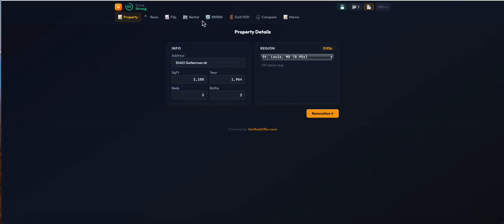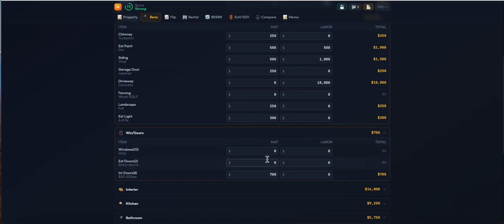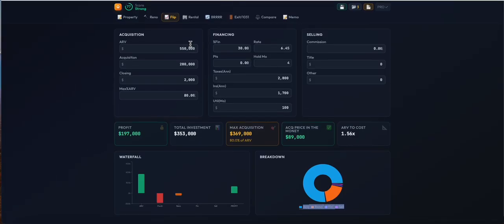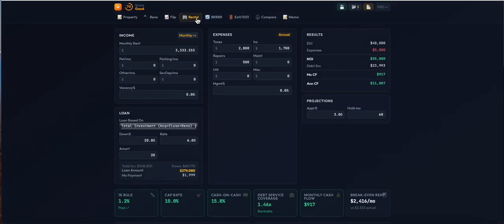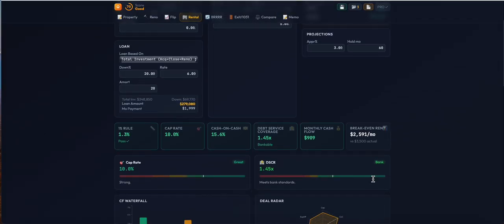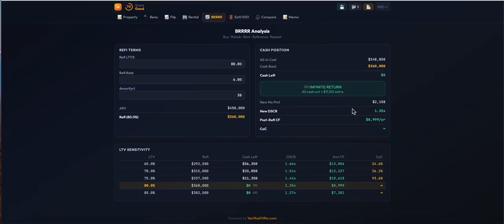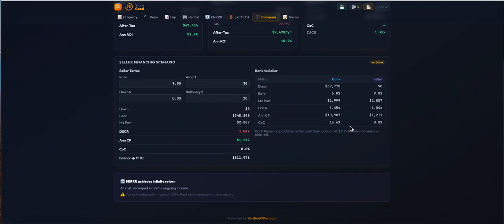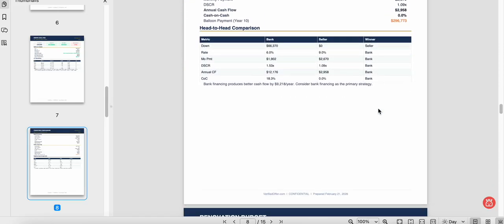Real Estate Deal Analyzer: Bank-Grade Analysis in 90 seconds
After 30 years as a Chief Banking Officer reviewing thousands of real estate deals — and 20+ years buying, renovating, and renting my own properties — I built the investment analyzer I wished existed.

This is VerifiedOffer: the only real estate deal analyzer built by someone who's sat on both sides of the desk.

In this walkthrough, I analyze a real property and show you exactly what the tool does — from acquisition to exit strategy in under 2 minutes.

TIMESTAMPS
0:00 - Why I built this
1:02 - Entering the deal
2:42 - Flip analysis & max acquisition price
3:31 - Rental NOI, DSCR & cash flow
6:03 - BRRRR infinite return detection
7:21 - Stress tests & break-even
8:31 - Auto-generated investment memo
9:00 - 16-page PDF report

✅ Deal Score (0–100) — instant go/no-go signal
✅ Auto-generated investment memo — no other tool has this
✅ Interest rate & rent stress tests
✅ BRRRR with infinite return detection
✅ 1031 exchange calculator
✅ Tax analysis with 2025 federal brackets
✅ Seller financing vs. bank comparison
✅ 16-page lender-ready PDF report
✅ Renovation budget for 36 US metros

Built for flippers, landlords, and BRRRR investors who want to analyze deals the way a bank loan committee does — without hiring one.

Free tier includes property details, renovation budget, and flip calculator. Pro unlocks the full analytical suite.